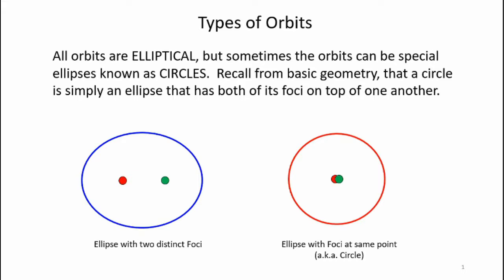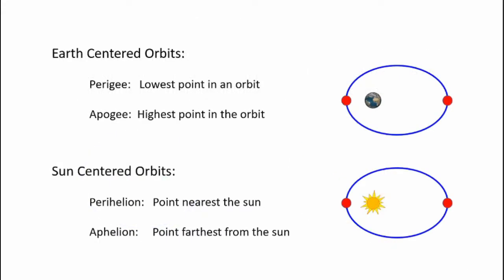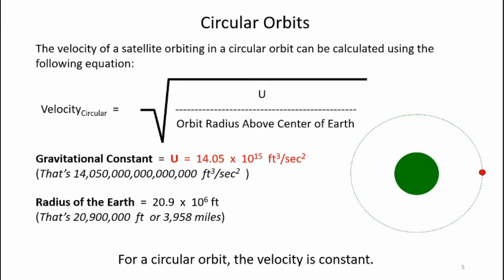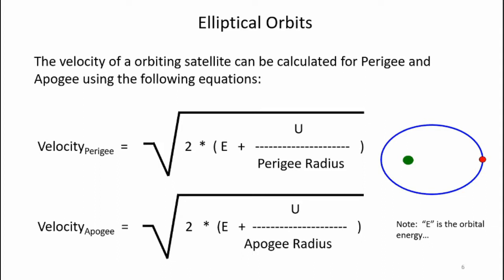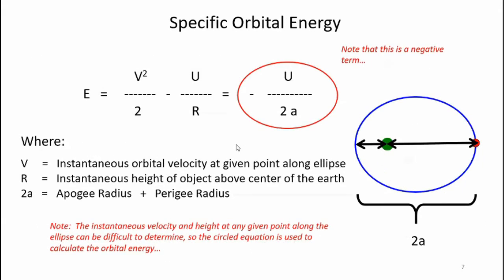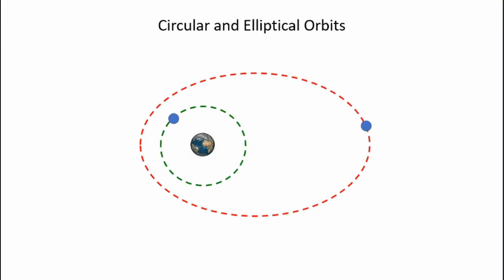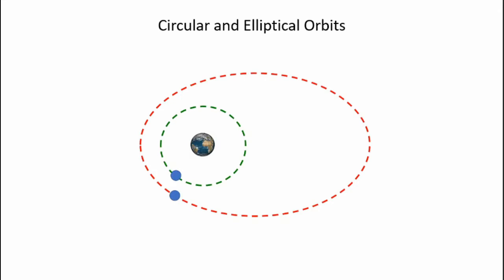Introduction to Basic Orbital Mechanics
This LabRat video is a companion to the Basic Orbital Mechanics classroom lesson available soon at LabRatScientific.com.  This video outlines the concepts of circular and elliptical orbits and how to calculate the associated orbital velocities.  This video is geared towards high school (or higher) students studying general physics.